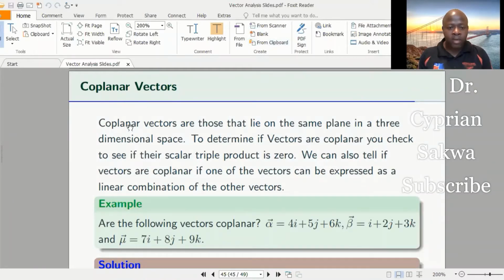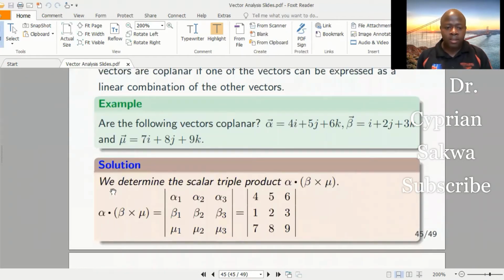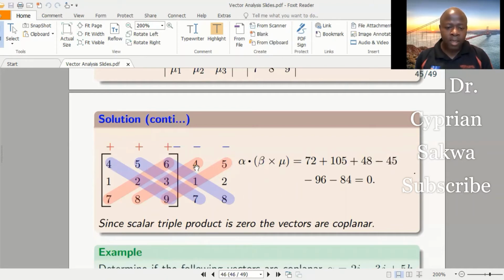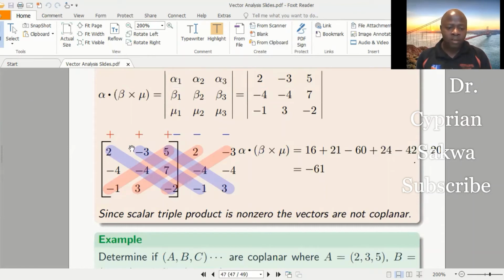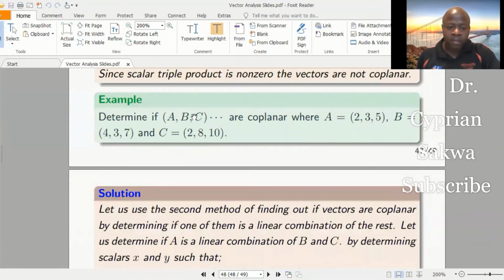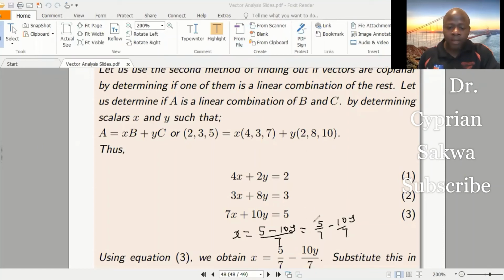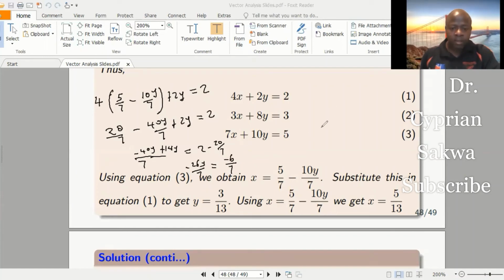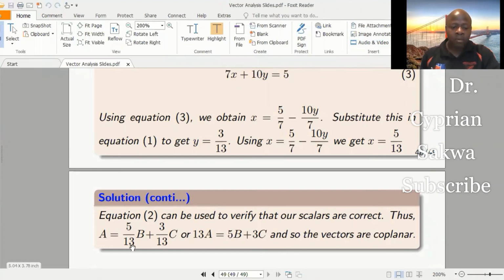Coplanar Vectors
This video teaches you Coplanar Vectors